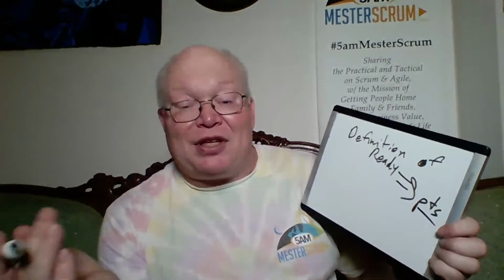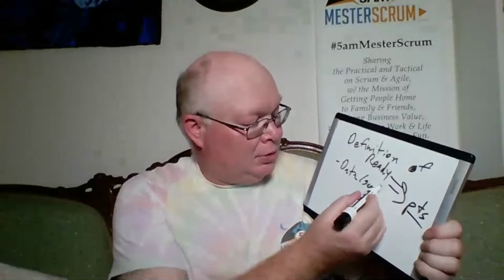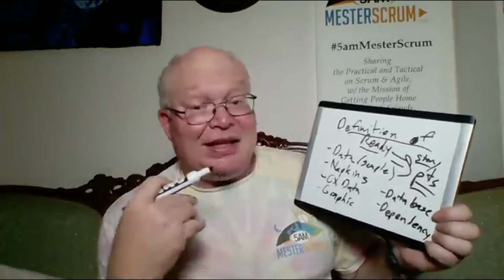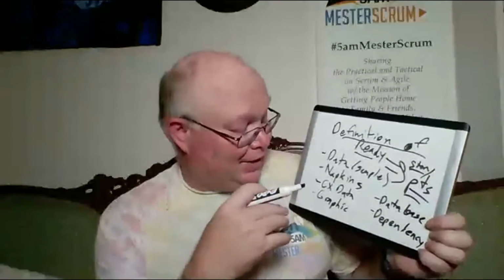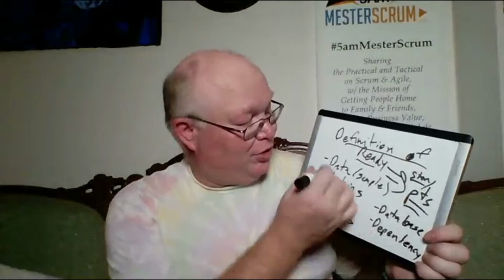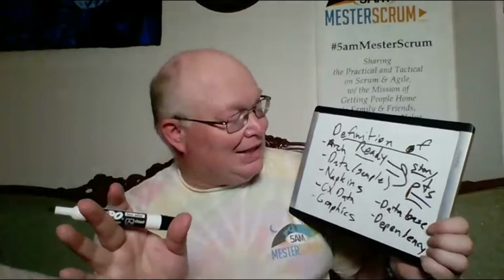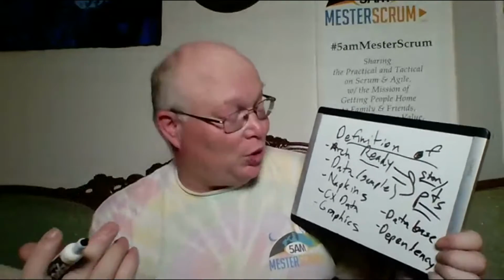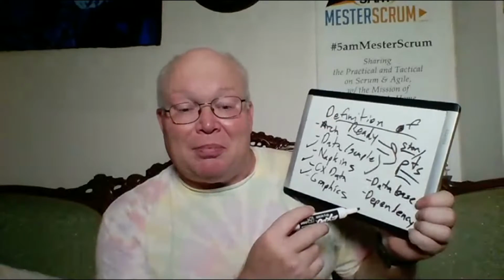5amMesterScrum LIVE Show 708 Story Points Def of Ready w/ Scrum Master y Agile Coach Greg Mester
5amMesterScrum Show 708 Live - Story Points using Definition of Ready DoR to help size stories - Today's topic: (1) Story pointing or sizing is always a hard to do topic and I would like to explore using your team's Definition of Ready to help size and other things

Please send me your topics.   You are are doing Great Please Keep on Sharing. 5am Mester Scrum

5am Mester Scrum Show 708 went live on Youtube Sunday 9/12/2021 from Philadelphia, PA

Happy Scrumming,